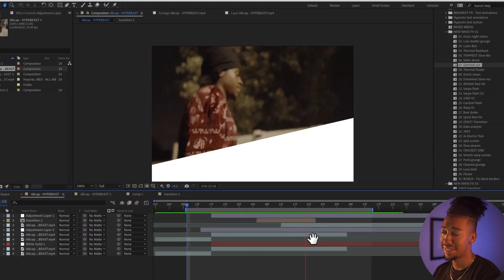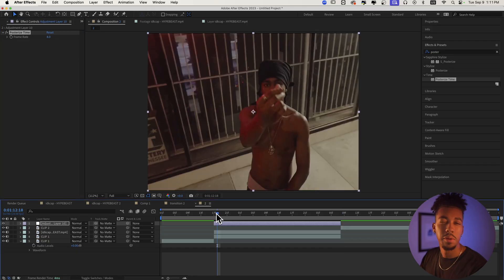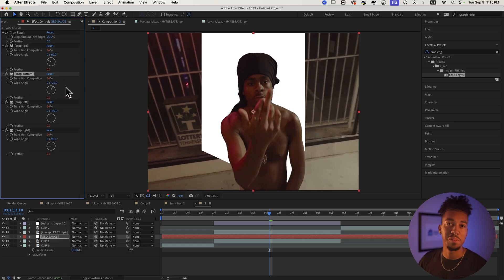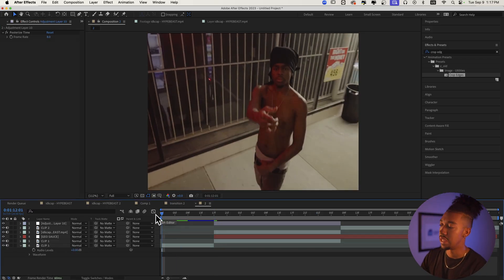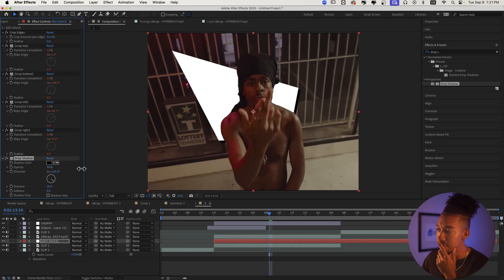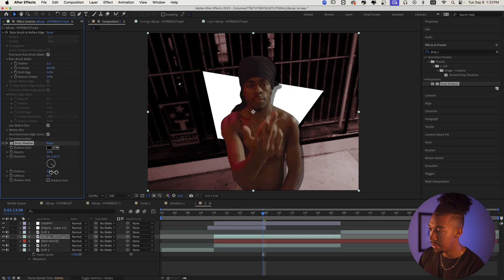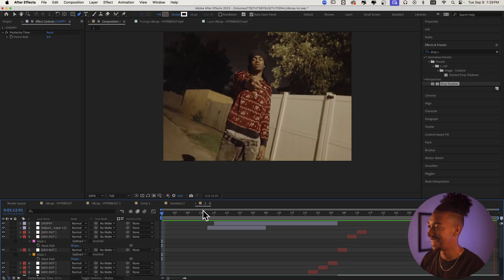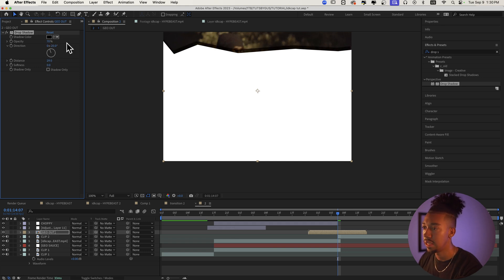INSANE Trippy Geometric Roto Transition (NEW SAUCE) - After Effects Tutorial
In this tutorial, I’ll show you how to create a trippy geometric roto transition in After Effects, perfect for music videos and experimental edits. This effect uses rotoscoping to cut out your subject and mix it with bold, geometric visuals to get the sauce you need for your next edits:)

It’s a beginner-friendly effect that looks complex but is actually super easy to do, and it works great for transitions, intros, or eye-catching moments in your edits.

Tags (ignore) : trippy geometric effect after effects, after effects roto tutorial, rotoscope transition after effects, geometric transition after effects, psychedelic transition after effects, trippy music video effect, trippy transition tutorial, after effects trippy effects, after effects geometric design, music video editing after effects, creative transitions after effects, rotoscoping tutorial after effects, beginner after effects music video tutorial, smooth transitions after effects, tutsbygus tutorial, trippy roto transition tutorial, how to do trippy effects after effects, creative music video effects after effects, easy after effects music video effects